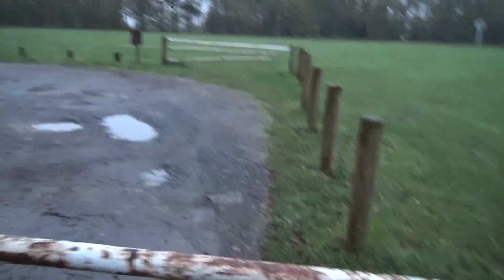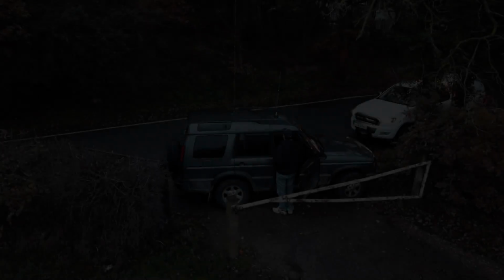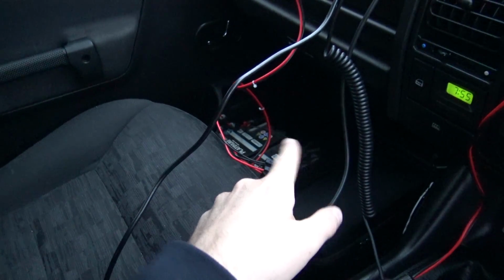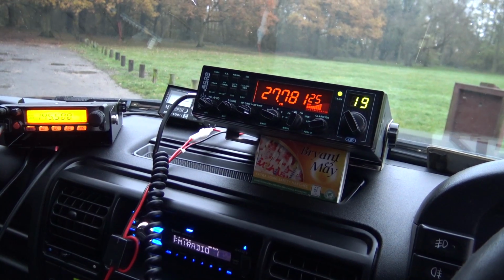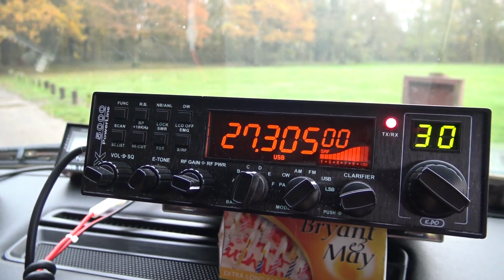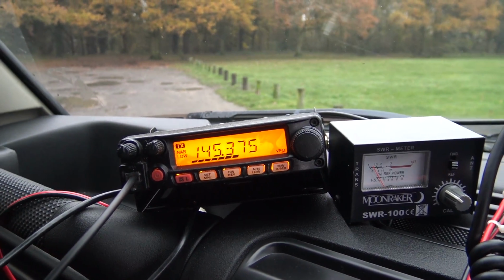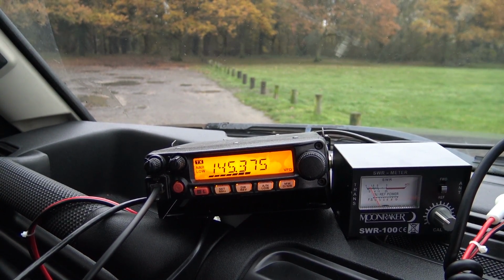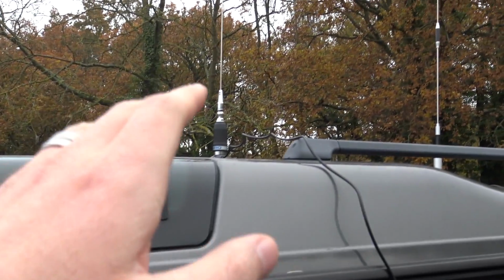Hill Top Sunday Radio Ham and CB Radio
Well it was a Sunday morning so I went to a big hill to see who I could talk to!